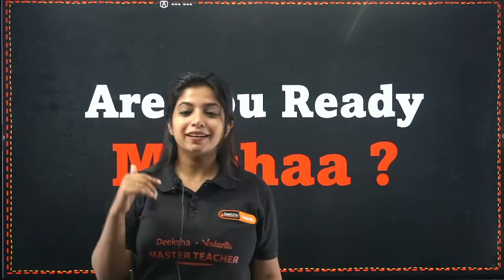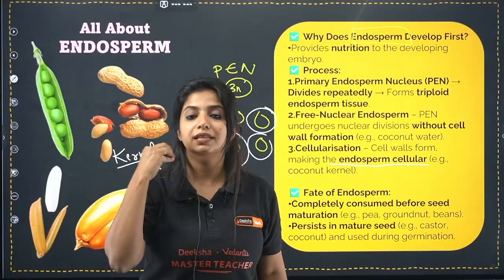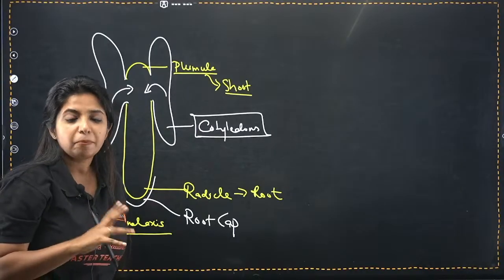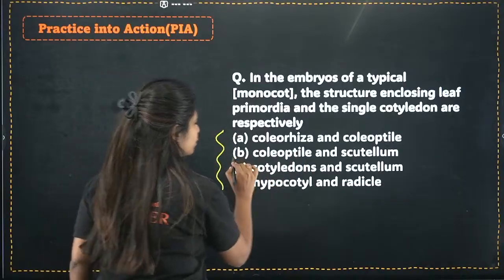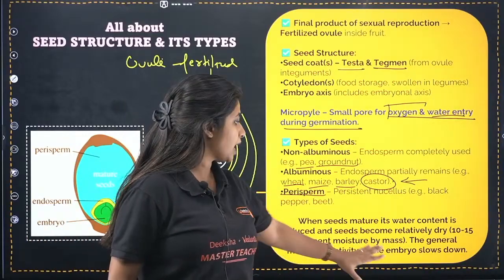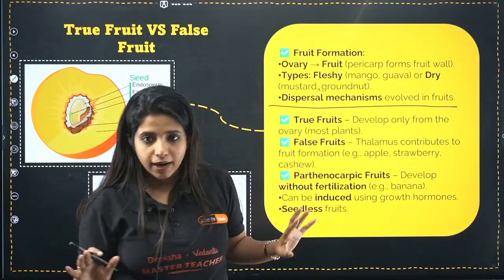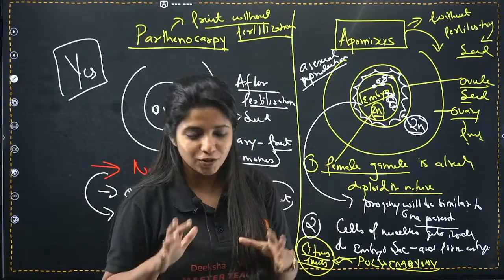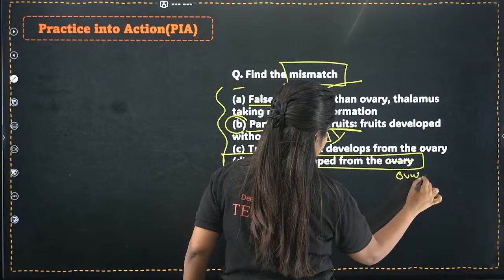Sexual Reproduction Flowering Plants 🌺 Part 4 | KCET 2027 ACE Series 🔥 | Jasmin Mam LIVE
Part 4- Sexual reporoduction of flowering plants 🌺 | KCET 2027 ACE Series |Jasmine Ma'am

Welcome to Deeksha Karnataka's ACE KCET 2027 Series! 🌺 In this LIVE session — Part 4 — Jasmin Mam covers Sexual Reproduction in Flowering Plants from Class 12 / 2nd PUC Biology, covering the final and most exam-relevant topics of this chapter for KCET 2027.

📘 TOPICS COVERED IN THIS LIVE SESSION:
✅ Post Fertilization Events — endosperm development, embryo development
✅ Development of seed and fruit after fertilization
✅ Apomixis — what it is, types and significance
✅ Polyembryony — definition, examples and KCET questions
✅ Angiosperms — flower to fruit: the complete journey
✅ High-yield KCET MCQs on all three topics
✅ Previous year KCET questions on Post Fertilization & Apomixis

🎯 WHY THIS IS CRITICAL FOR KCET 2027:
Sexual Reproduction in Flowering Plants is one of the highest-scoring Biology chapters in KCET. Post Fertilization Events, Apomixis and Polyembryony are consistently tested — Jasmin Mam's ACE approach ensures you know exactly what the KCET paper will ask. 💪

💬 Drop your doubts in the live chat — questions answered during the session!

👍 LIKE to power up the live session
🔄 SHARE with your KCET 2027 batchmates
💬 COMMENT your doubts in the live chat